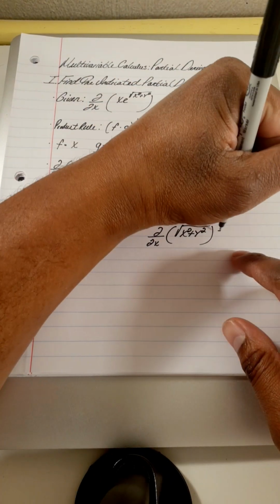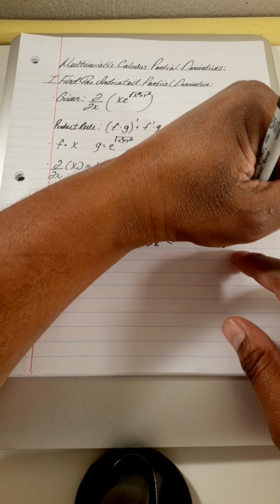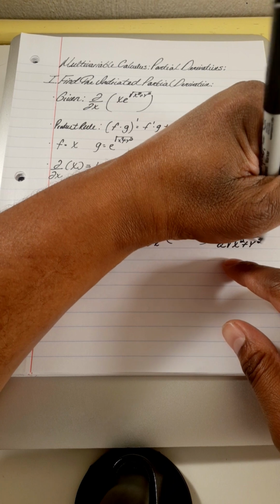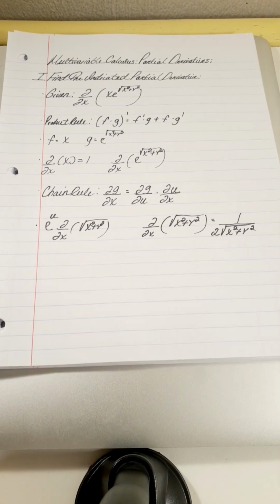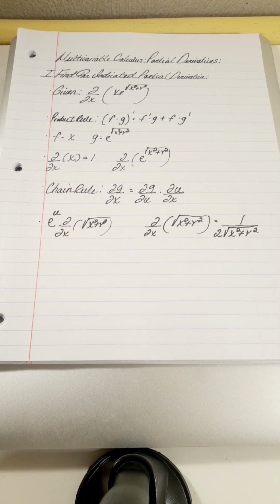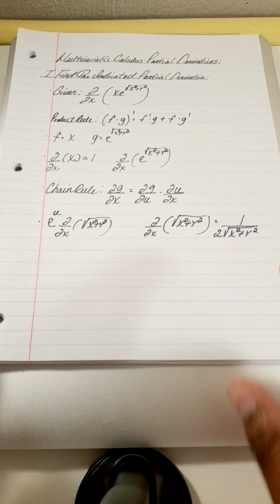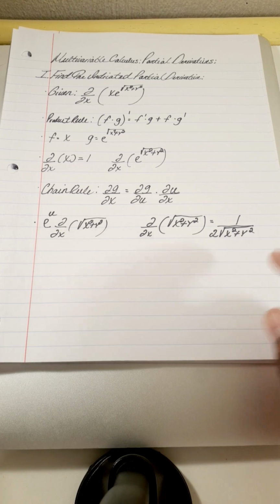Multivariable Calculus: Partial Derivatives- Compute the indicated Partial Derivative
Compute the indicated Partial Derivative